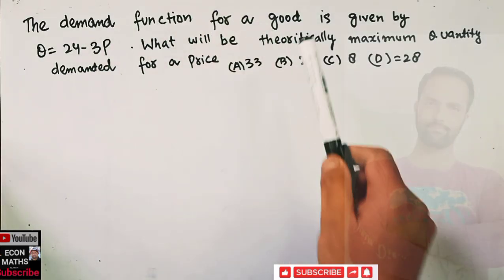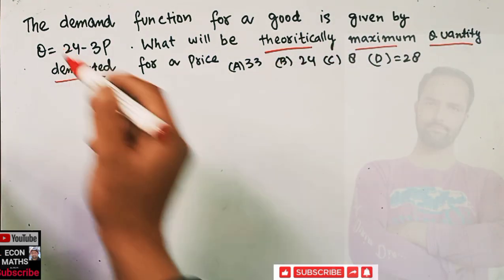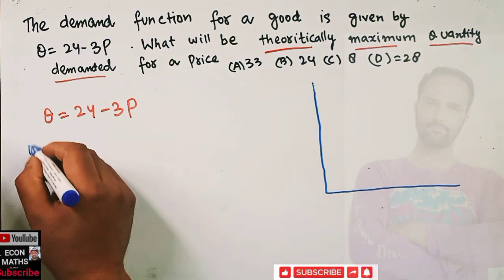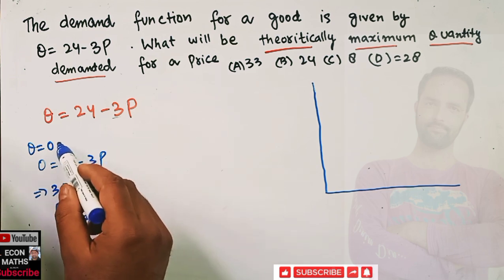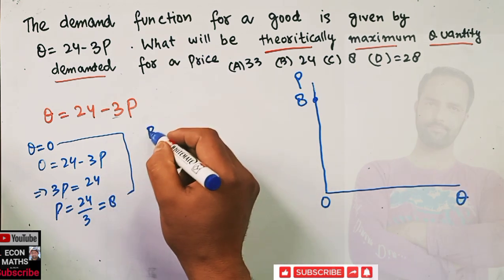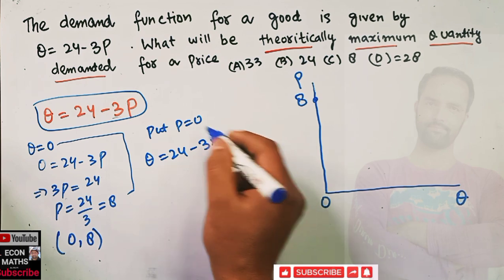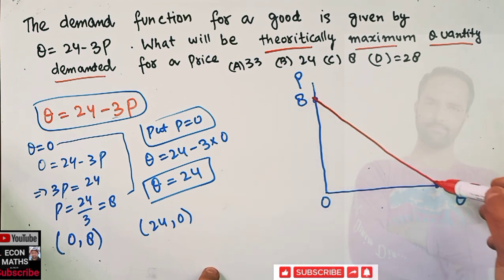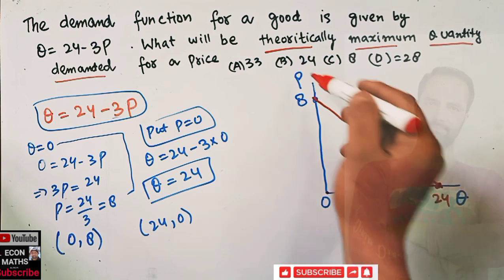The demand function for a good in place is Q = 24 - 3P. What will be theoretically maximum quantity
The demand function for a good in place is Q = 24 - 3P. What will be theoretically maximum quantity (Q)demanded for price (P) ?(A)33 (B)24

IS-LM_MODEL